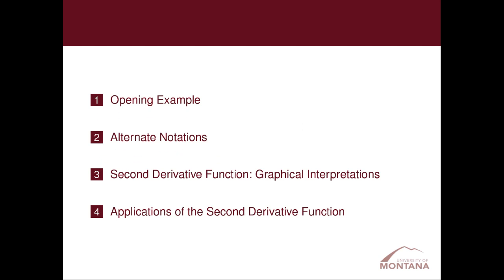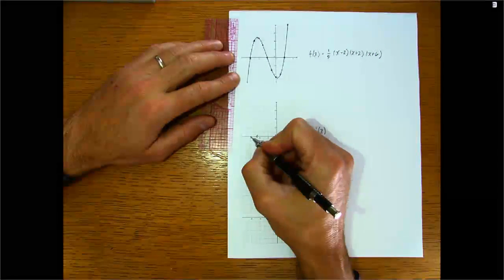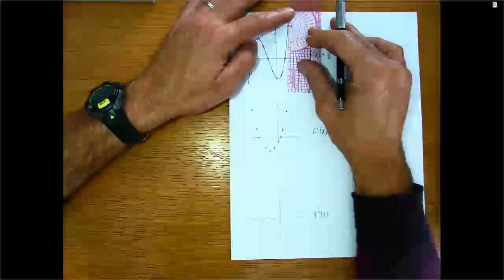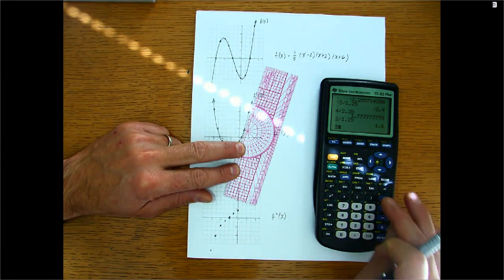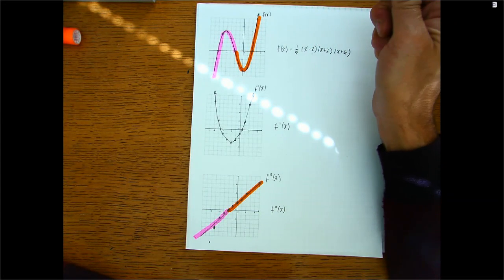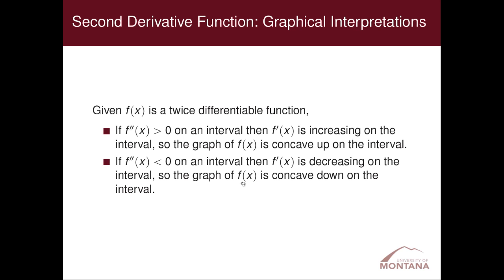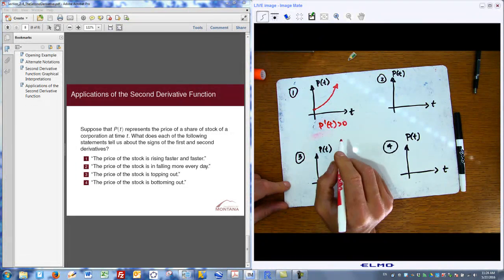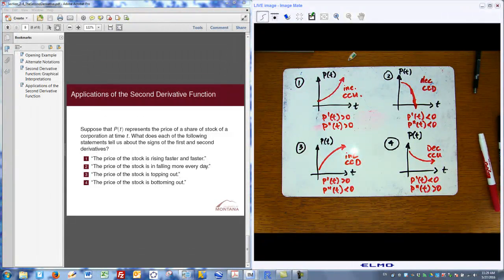2 4 The Second Derivative